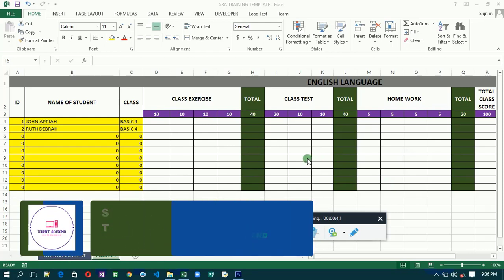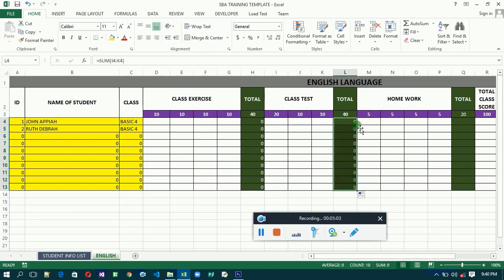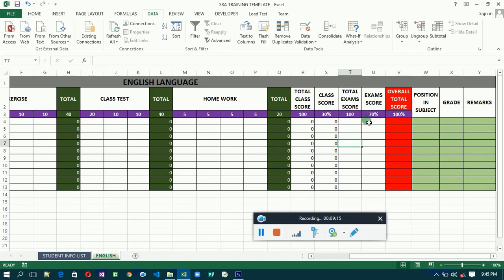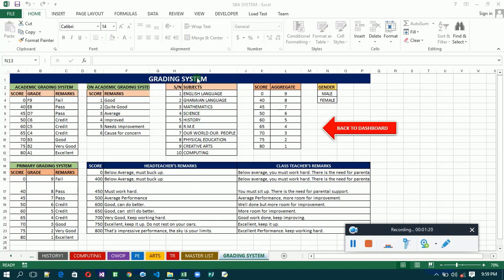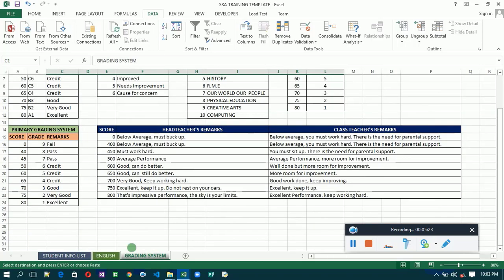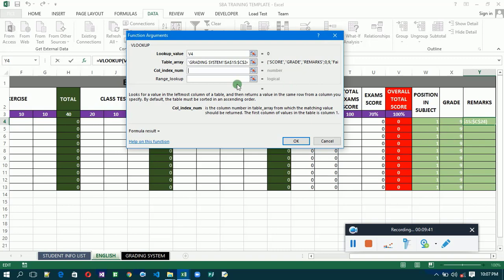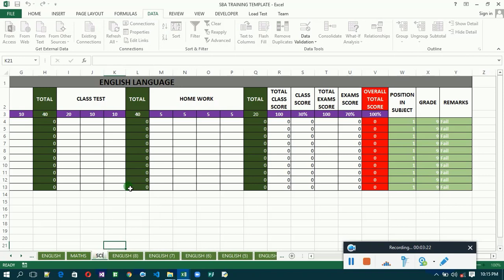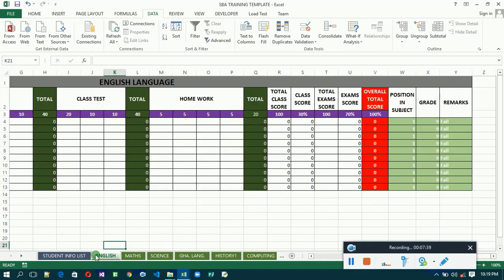SBA LESSON 4 | ENTERING FORMULARS AND FUNCTIONS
In the video, we are going to enter formulars and functions. and also we will be creating additional sheets for the rest of the subjects